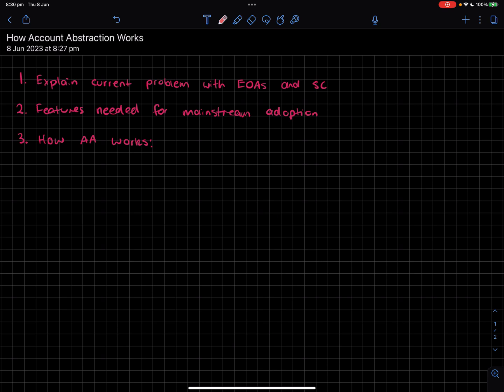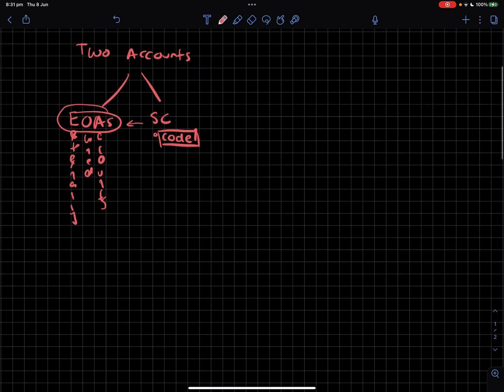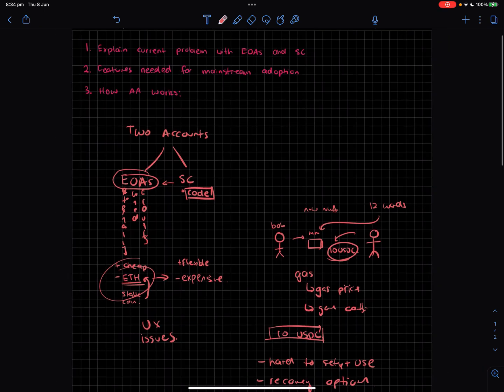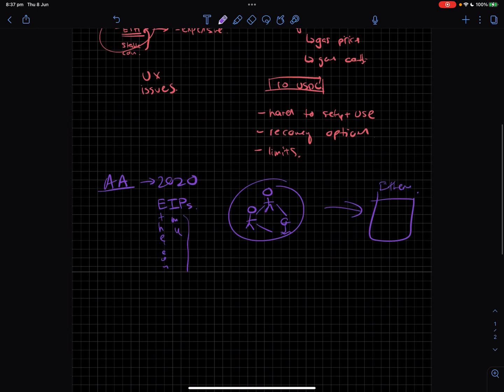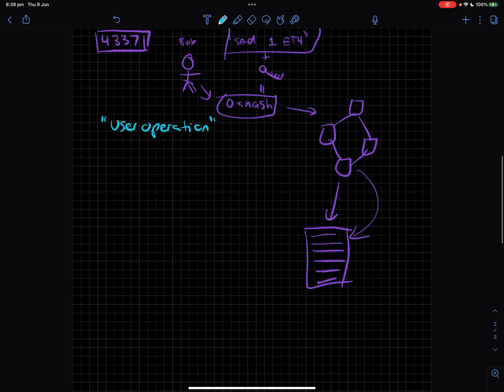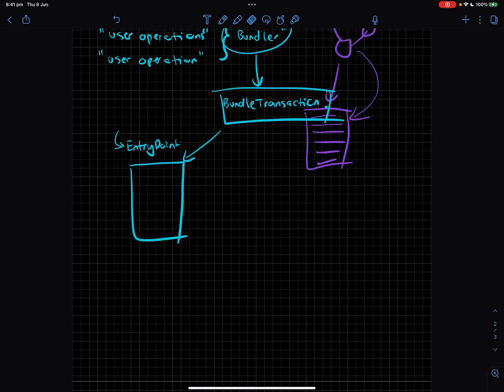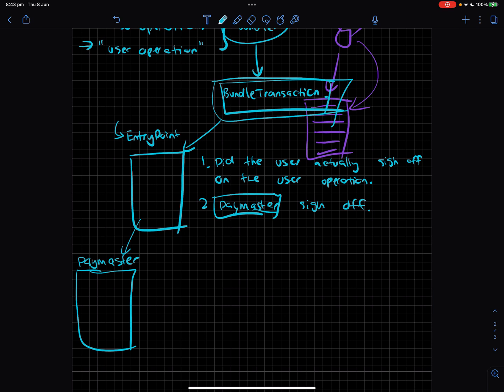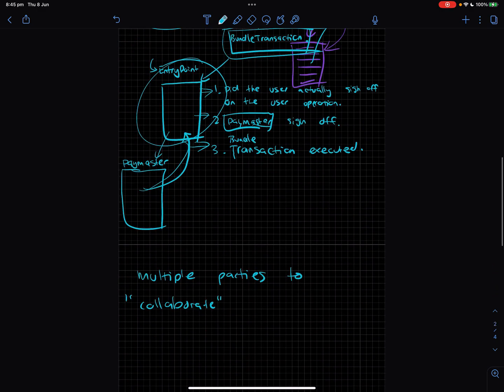How Account Abstraction Works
In this video I explain how Account Abstraction works in the context of blockchain usability improvements.